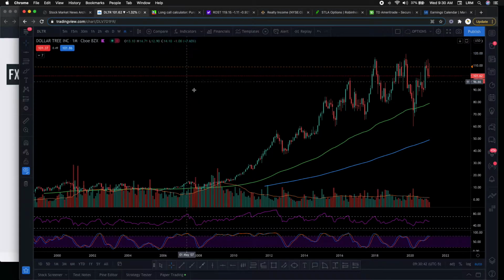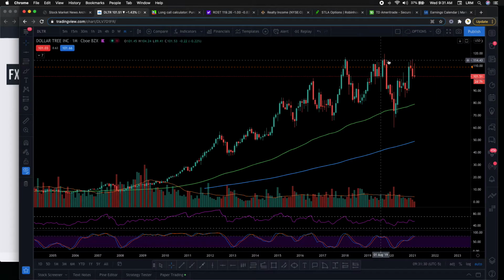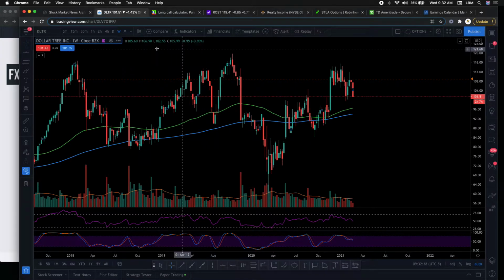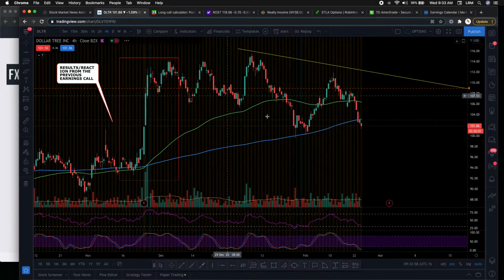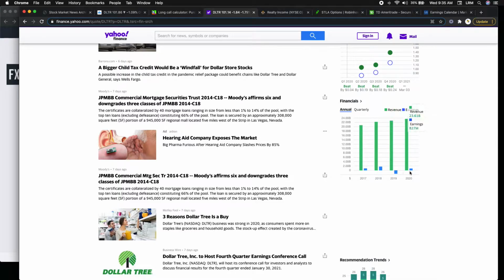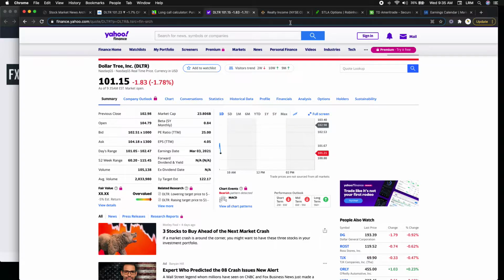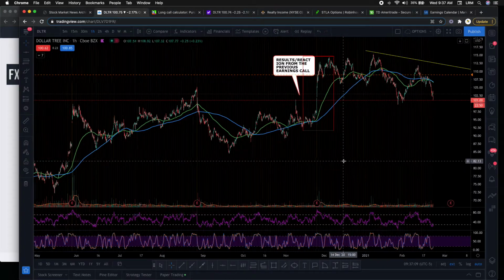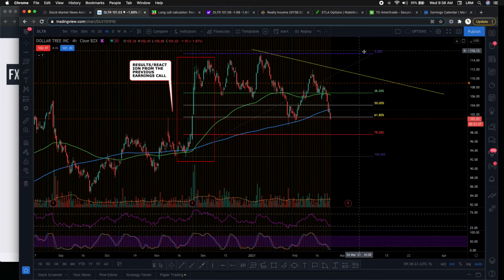Long/Short Entry Signals Using Top/Down Analysis (DLTR)